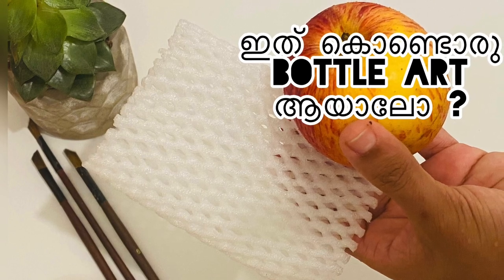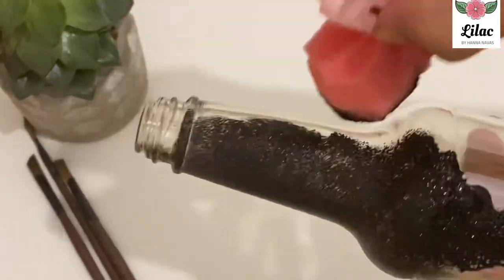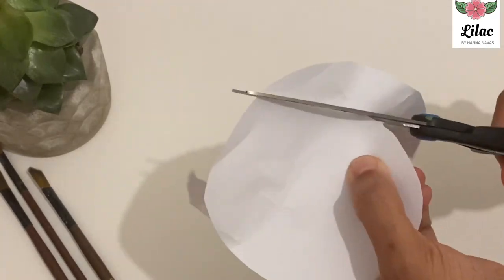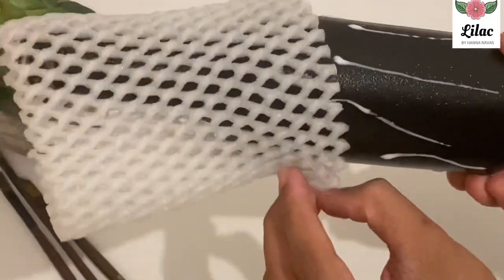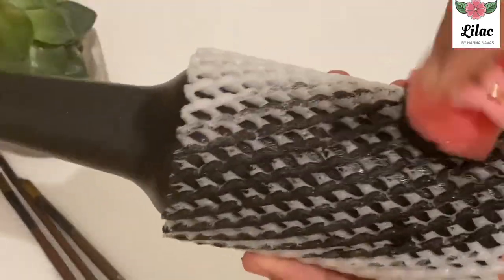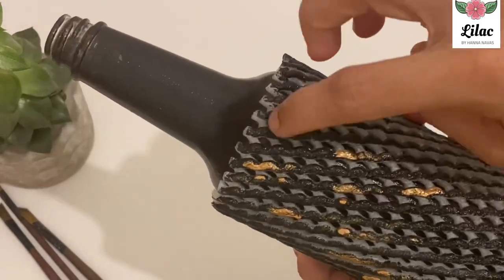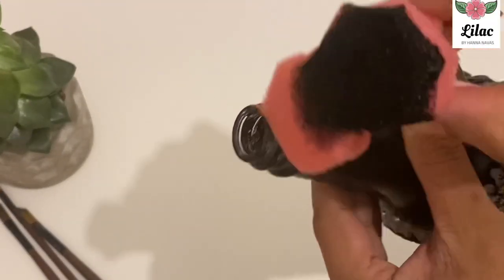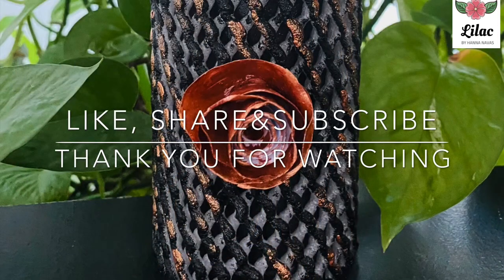Fruit Foam Net Bottle Art|Reuse of Fruit Cover|Best Out Of Waste|Lilac #57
We can make beautiful art with things that we throw into waste..This is a easy bottle art done with fruit foam net/ fruit cover.

Facebook: Lilac by Hanna Navas